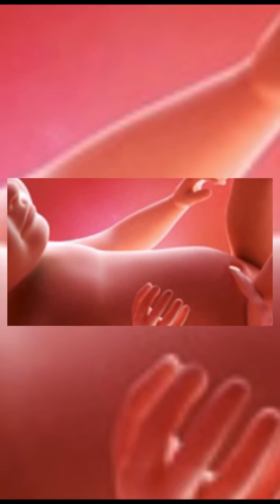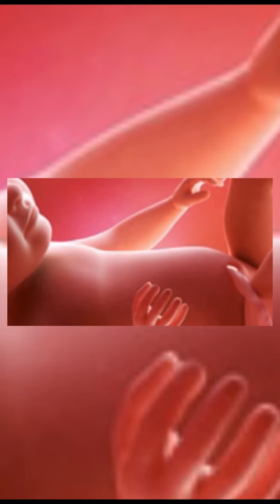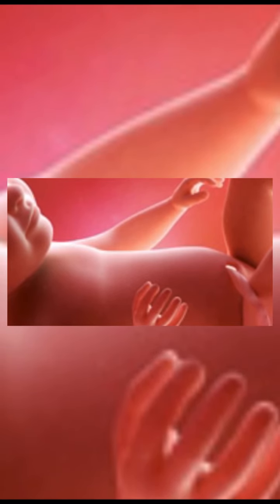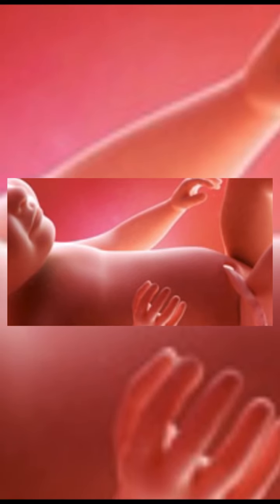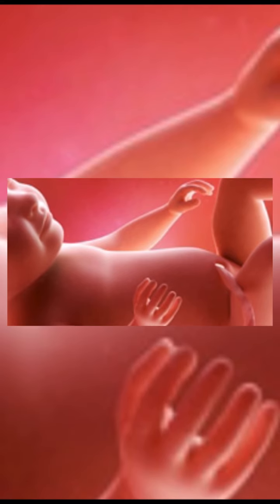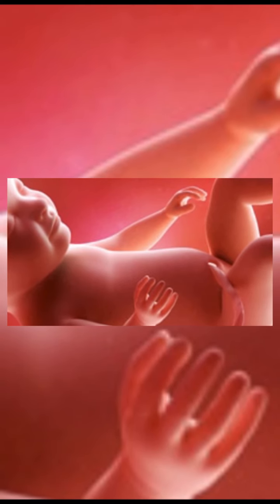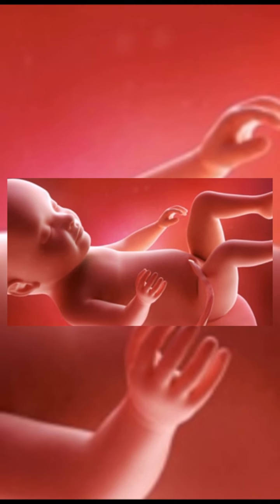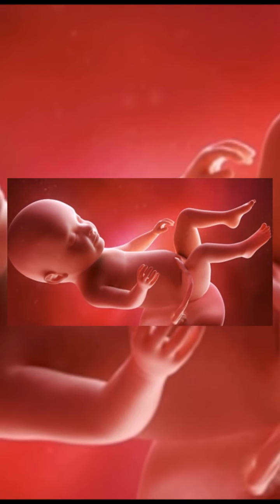Thirty first week of pregnancy 31